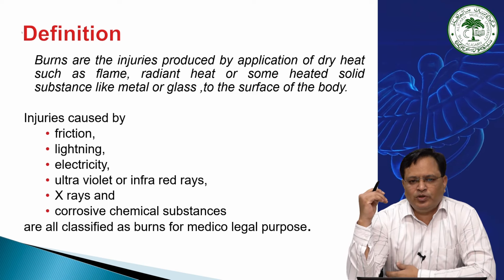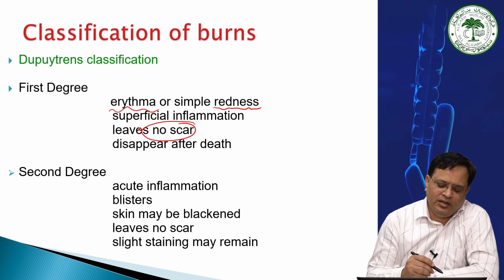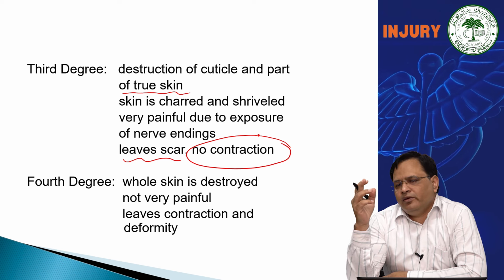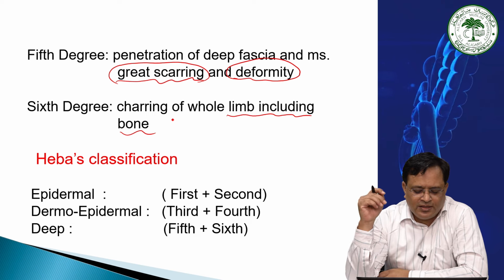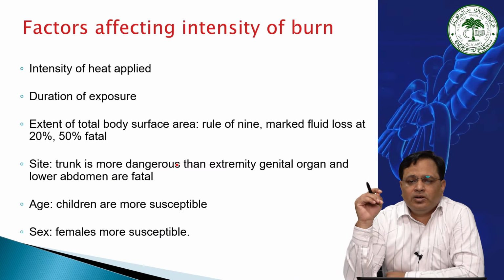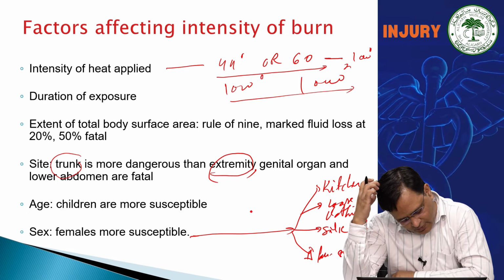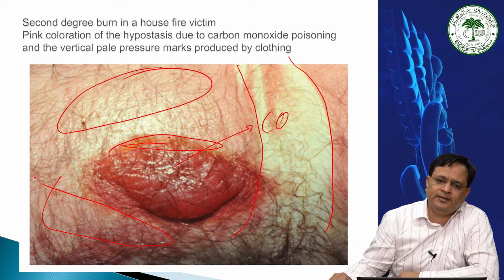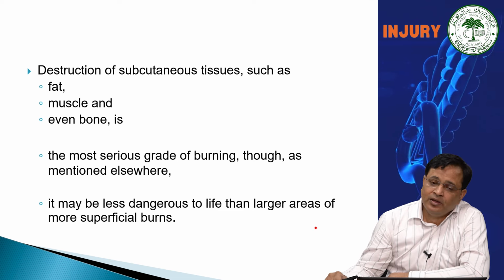Thermal injury - Part III